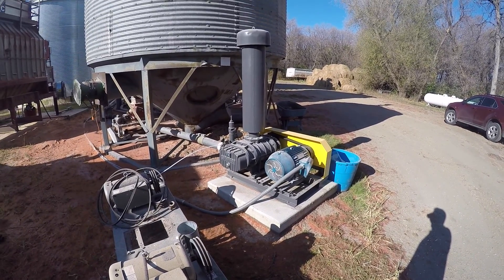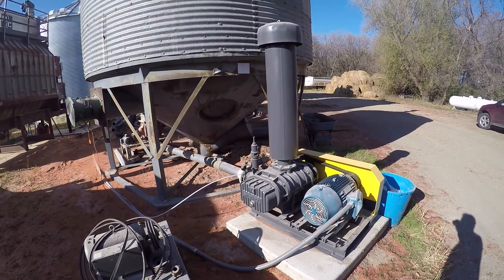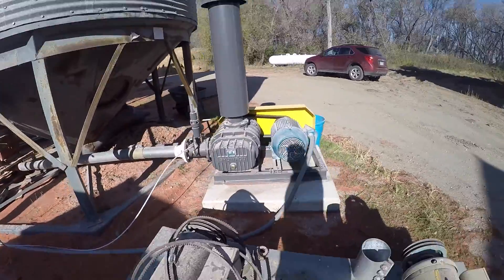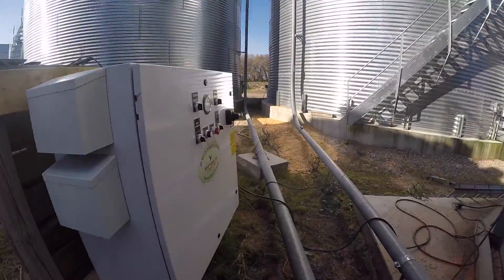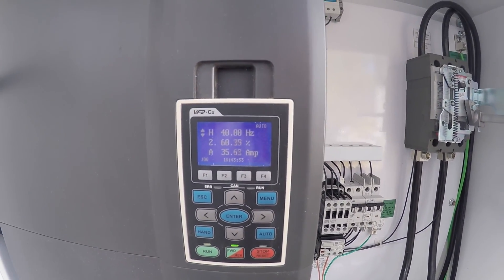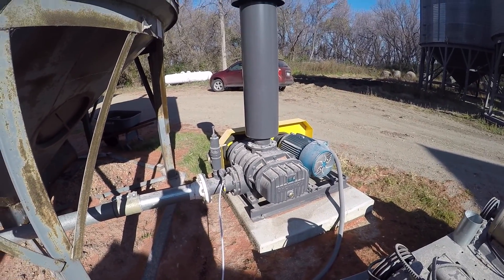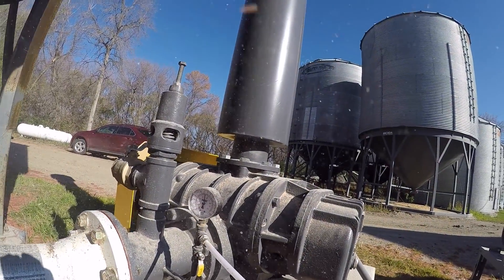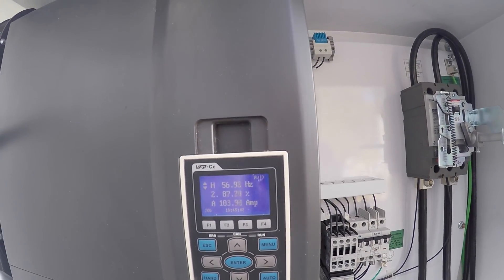Vari-Air First Installation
Our Vari-Air system is a powerful pneumatic conveyer that varies the speed of the blower according to how much grain is in the system.